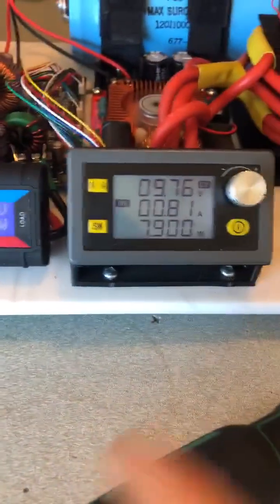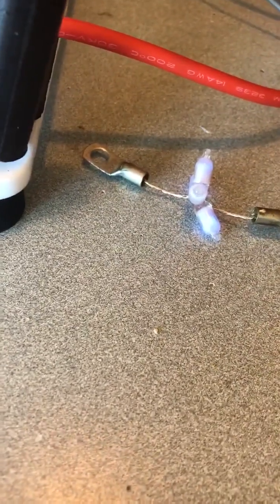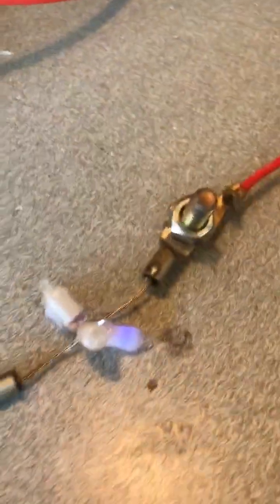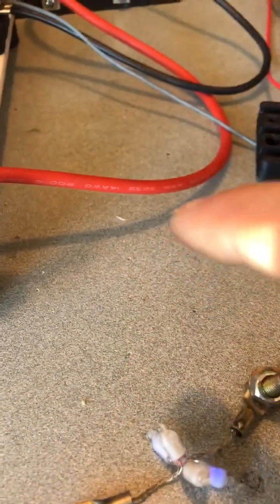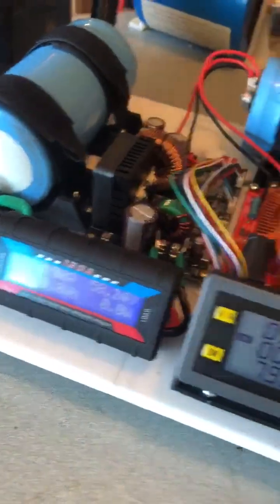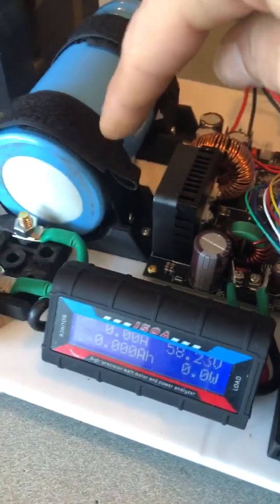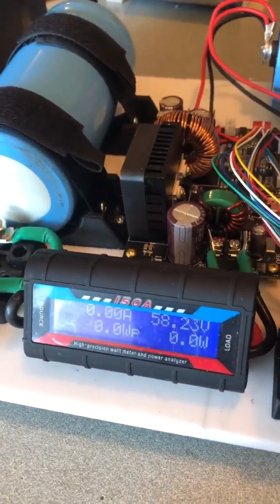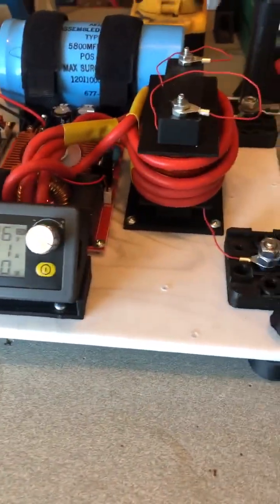the tiny titan confirmation of high potential on second earth ground